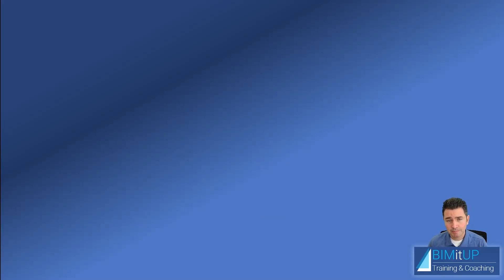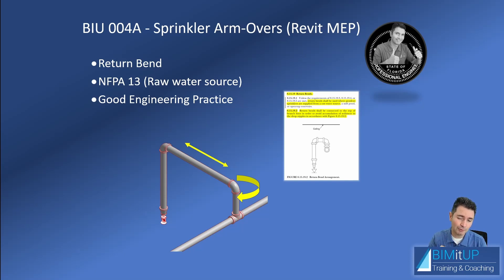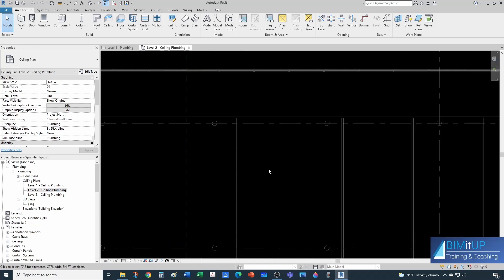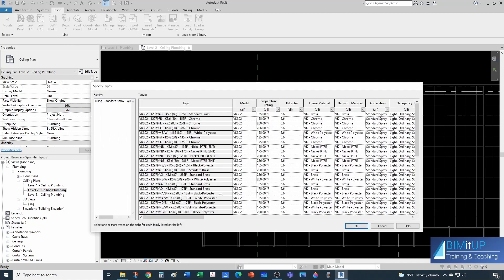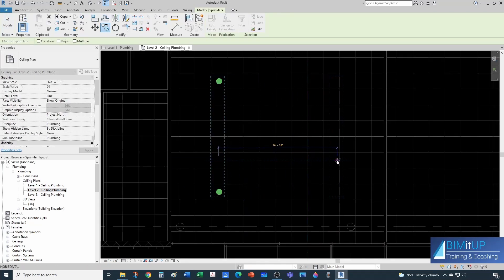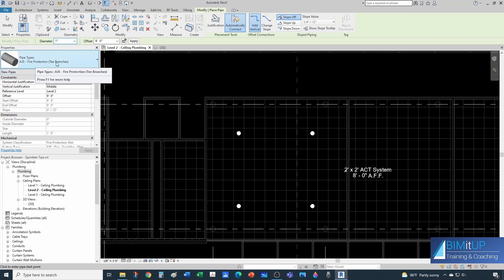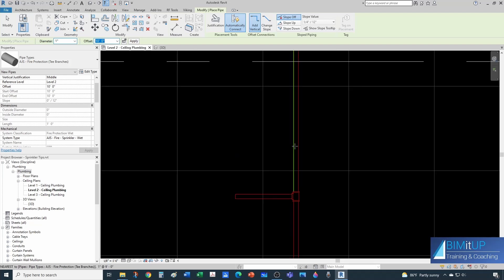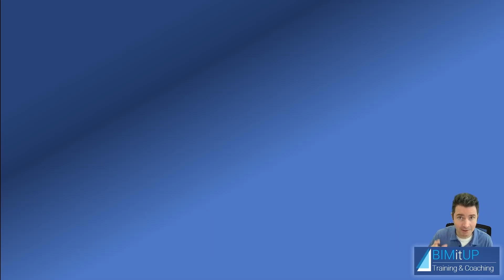Sprinkler Arm Over in Revit (Return Bend) Tutorial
Sprinkler Arm-Over in Revit (Return Bend)

In this video tutorial, I will train you on Sprinkler Arm-Overs and how to create sprinkler arm-overs in Revit.
Specifically, I will show you:
Intro and Supporting info: (0:00)
How to setup project, load sprinklers and how to locate sprinklers: (2:19)
How to create the sprinkler main and branch: (7:30)
How to create a sprinkler arm-over in Revit: (8:05)